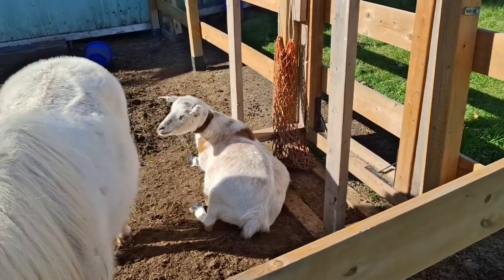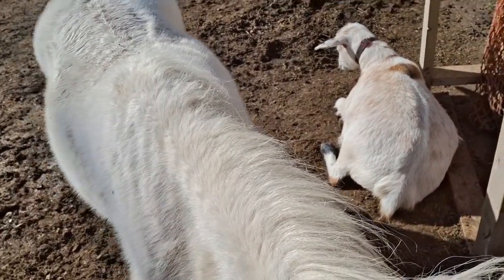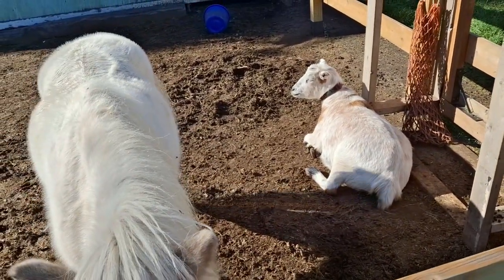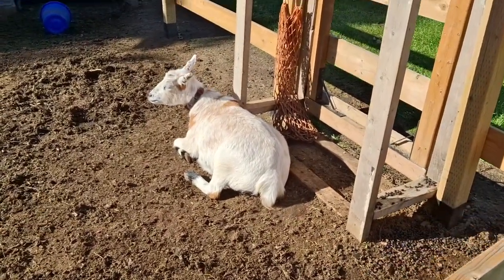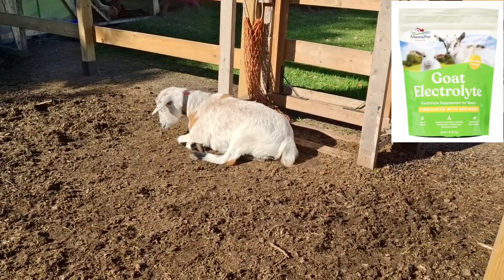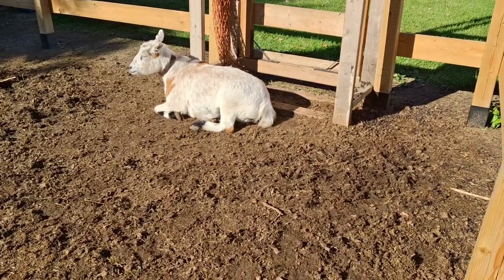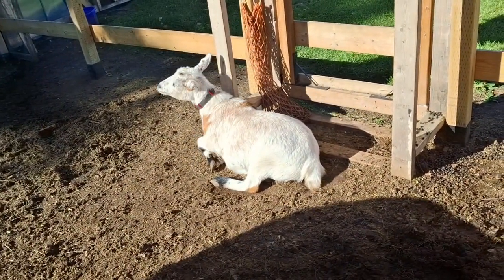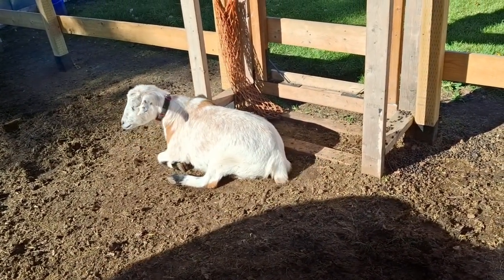Fun With Goats - Putting Together a First Aid Kit For Your Goat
Are you prepared for goat emergencies? In this video, we’re showing you exactly how to put together a first aid kit for your goats, so you’re always ready to handle minor injuries, illnesses, and health concerns on your hobby farm or homestead. Having a well-stocked goat first aid kit is essential for anyone raising goats, whether you’re new to goat farming or a seasoned pro.

In this video, you’ll learn:

The must-have items every goat first aid kit should include.

Essential medications, tools, and supplies for treating common goat injuries and illnesses.

How to prepare for emergencies like wounds, dehydration, or birthing complications.

Tips for organizing your first aid kit for quick access in urgent situations.

Taking care of goats means being ready for the unexpected. From bandages and thermometers to dewormers and supplements, we’ll cover everything you need to keep your herd healthy and safe. Whether you’re raising goats for milk, meat, or as pets, this guide is packed with practical advice for goat enthusiasts, homesteaders, and hobby farmers.

If you love animals, are passionate about homesteading, or are interested in raising goats, don’t miss this essential guide.